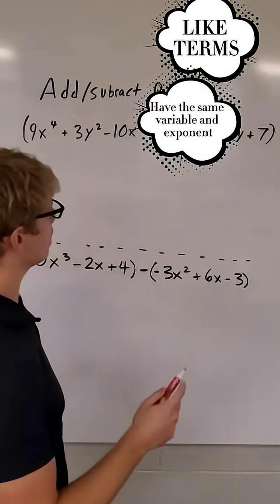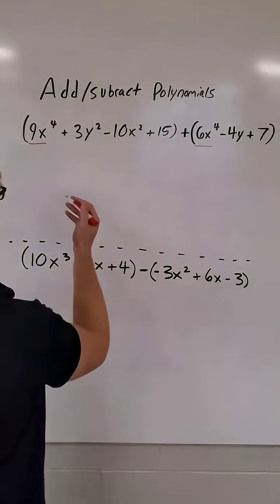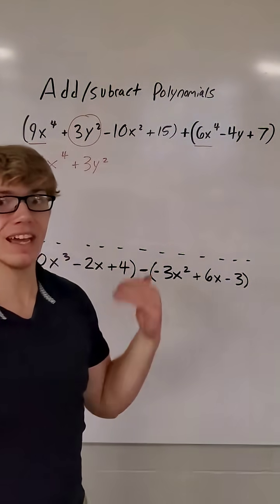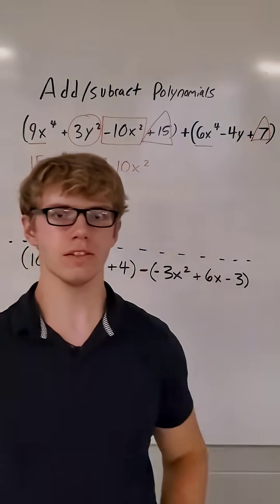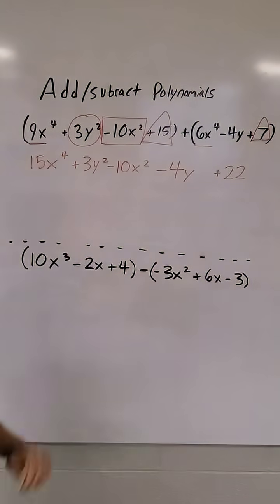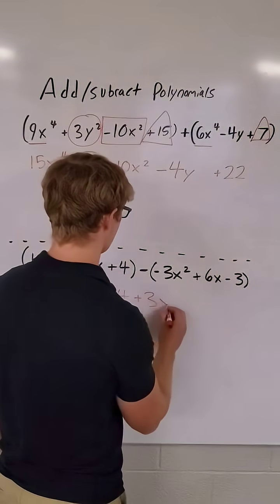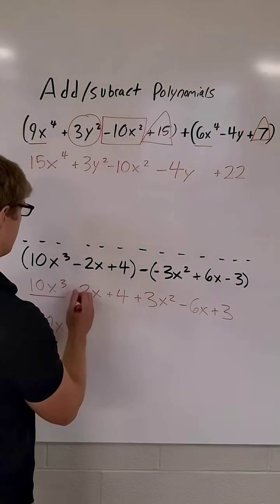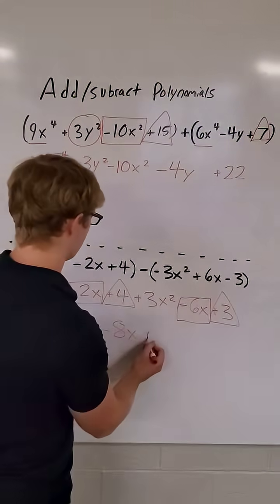ADDING and SUBTRACTING POLYNOMIALS made EASY